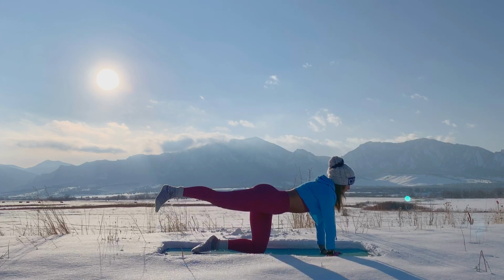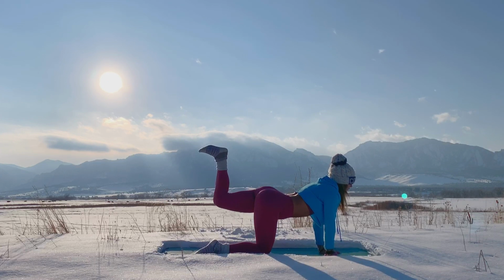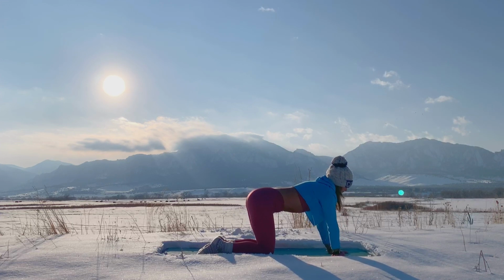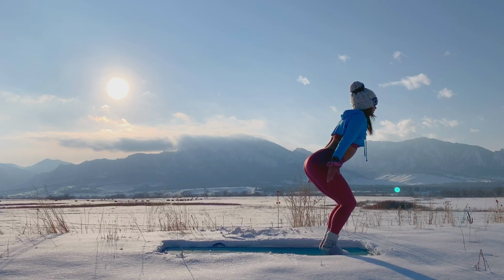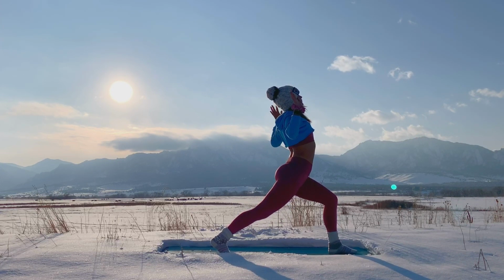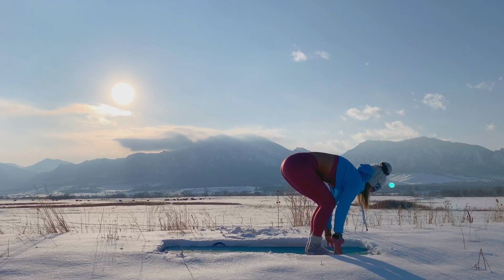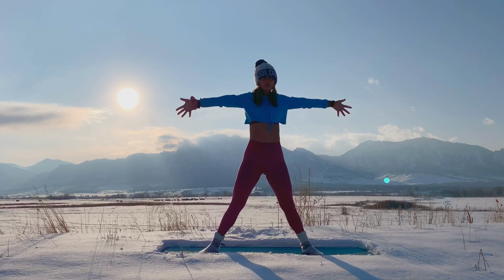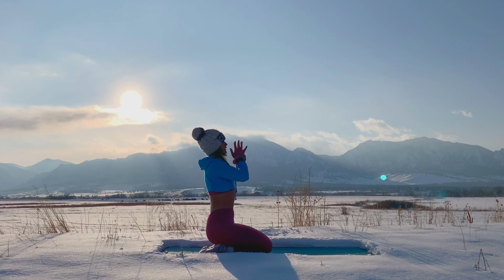Yoga Tone & Flow | Lower Body Focus (17 Minutes)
Greetings,

This class is formatted to target your Legs & Glutes. In five-teen minutes you will feel the burn 🔥. Add this to your weekly or Dailey routine and see the results!

💬 I’d love to hear about your experience in the comments below!

🔗 Helpful Links:

 • Join Our Online Community - Oceanwithinyoga.com

Thank you for inviting me into your home and allowing us to guide you through Yoga Tone & Flow! Namaste 🙏